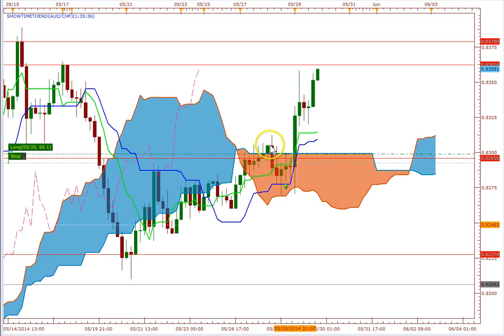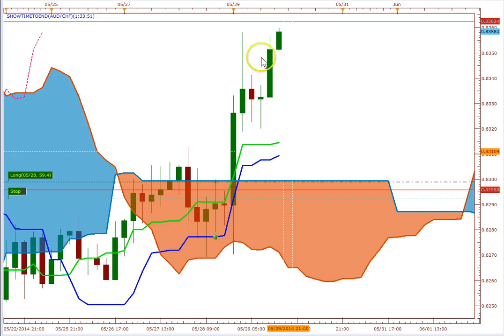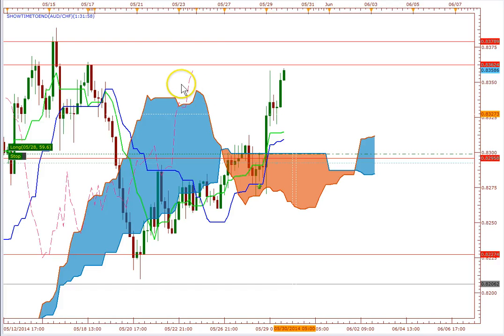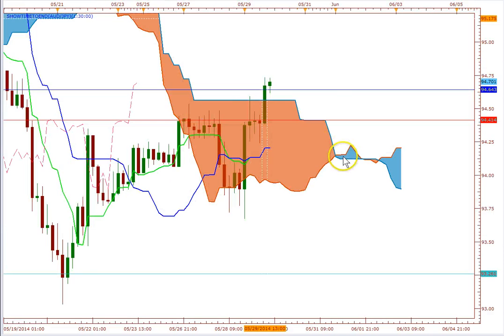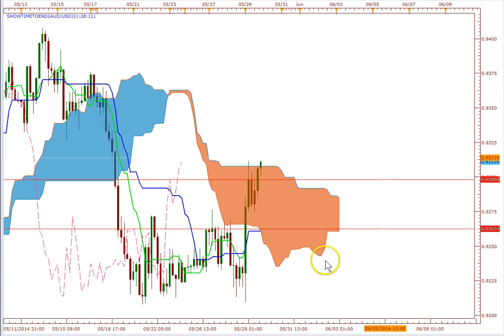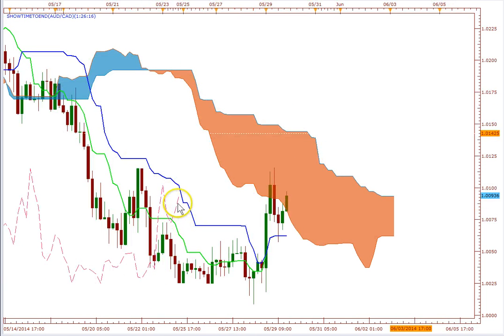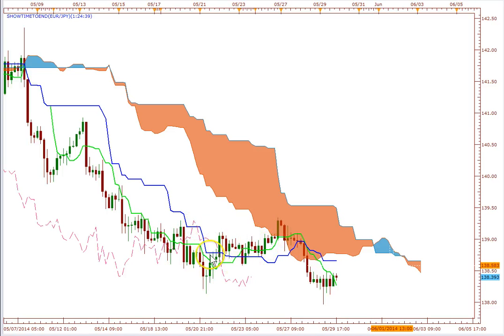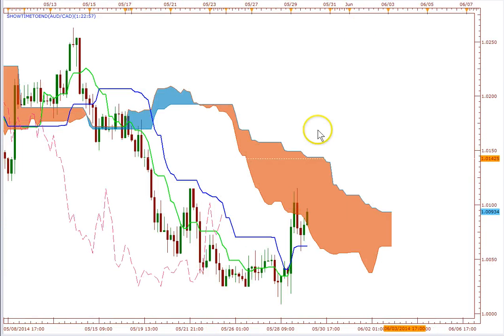Ichimoku Kumo Breakouts 5 29 14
Taking a look at current Kumo Breakouts within the forex market. All AUD pairs are at breakout levels.

Before deciding whether or not to participate in the Forex market, you should carefully consider your investment objectives, level of experience and risk appetite.
Any opinions, news, research, analyses, prices, or other information contained on this website are provided as general market commentary and training and do not constitute investment advice. No one posting information on this site is liable for any
loss or damage, including without limitation, any loss of profit, which may arise directly or indirectly from use of or reliance on such information. Past Performance of any trading system or methodology is not indicative of future
results. Any and all systems, methodologies, or patterns discussed are for illustrative and training purposes only and are not to be construed as specific advisory recommendations.
No responsibility or liability is assumed for any trades that you may take or any losses that you may incur. Any trades that you may take are strictly taken at your own risk.
You should consult your broker or financial advisor before placing any such trades.